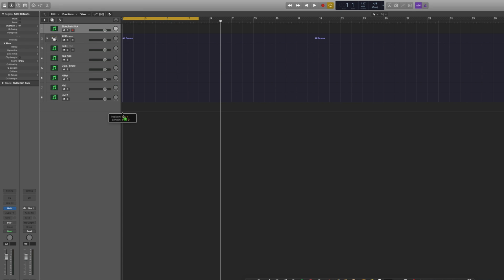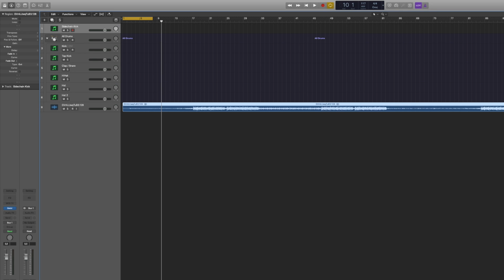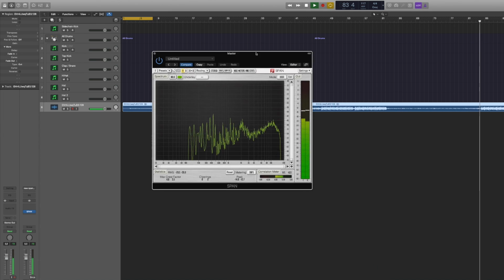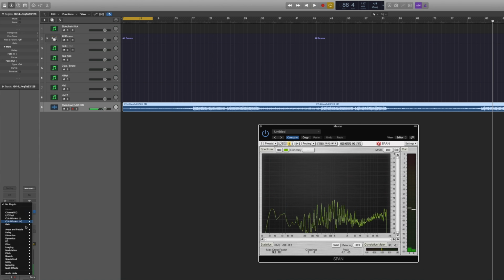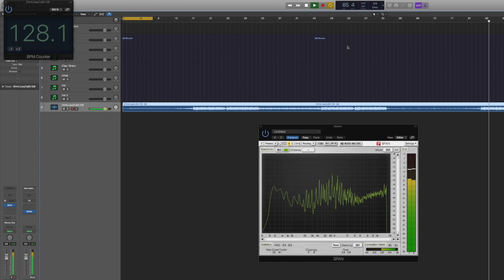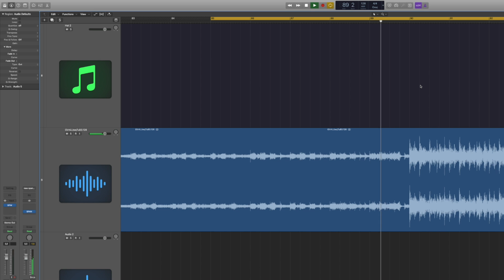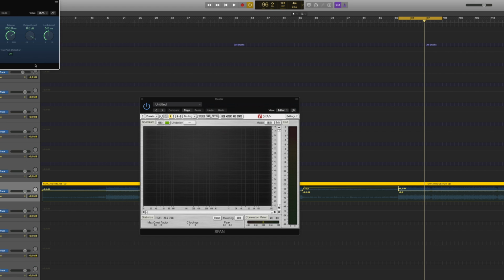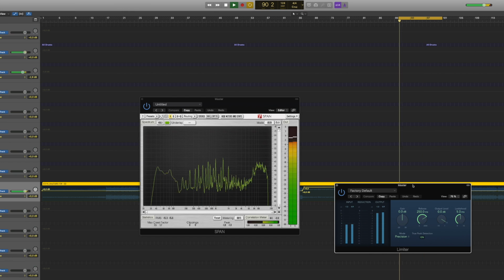IMPROVING YOUR SONGS WITH LOGIC PRO X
▶ TRACK SUBMITS
send me your music to get feedback:

▶ GET REWARDS, FEEDBACK, SKYPE SESSIONS

●  Camera Equipment:
⇢ Zoom Lens
⇢ Selfie Stick
⇢ Better Mic
⇢ Action Cam
⇢ Spinning Timelaps

●  Studio Hardware:
⇢ Small Reference Speakers
⇢ Wide Monitor

●  DJ Equipment:
⇢ DJ Headphones